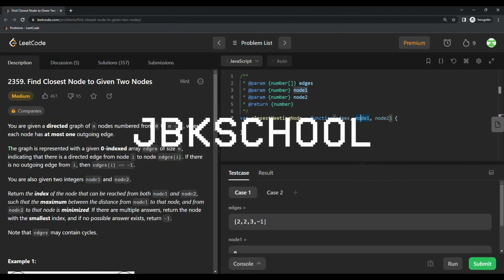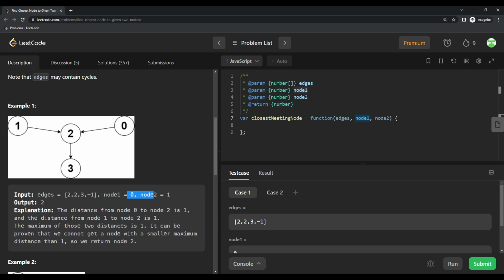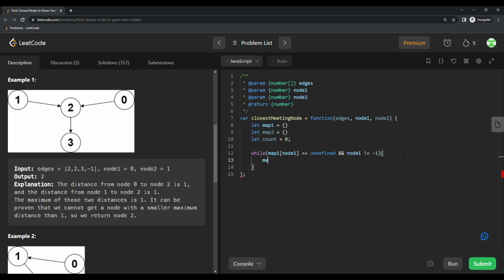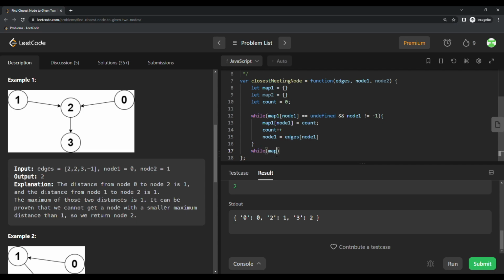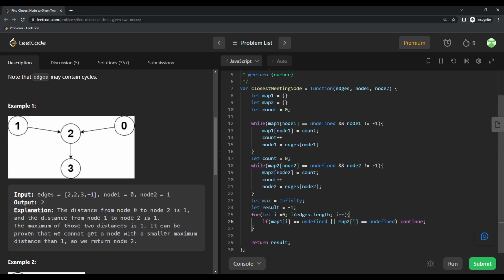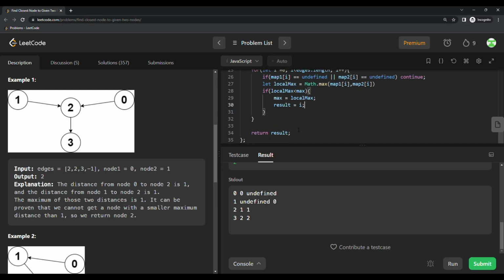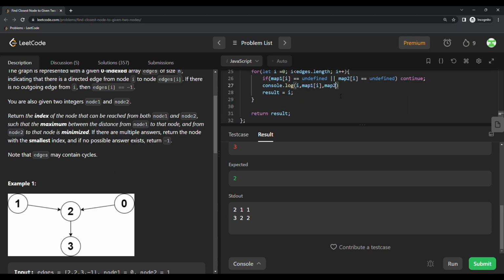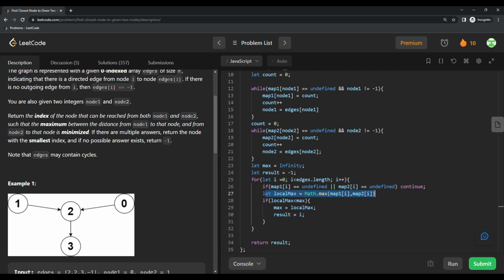EN) 2359. Find Closest Node to Given Two Nodes